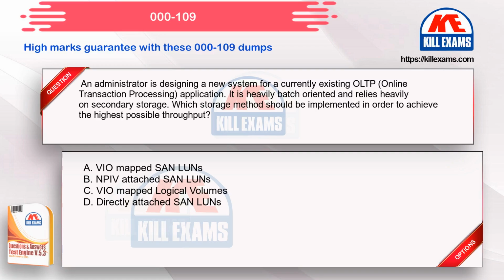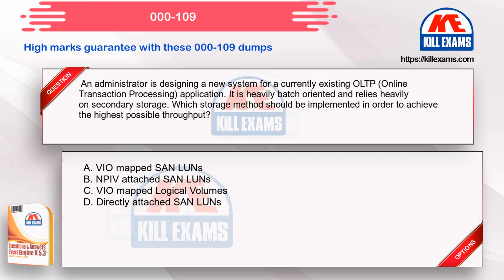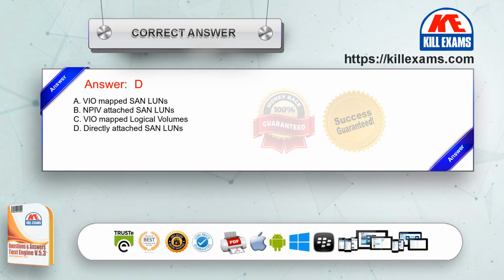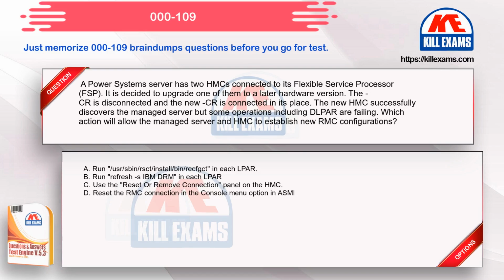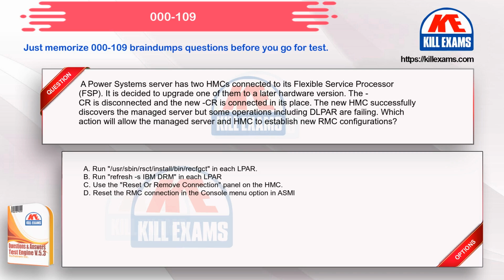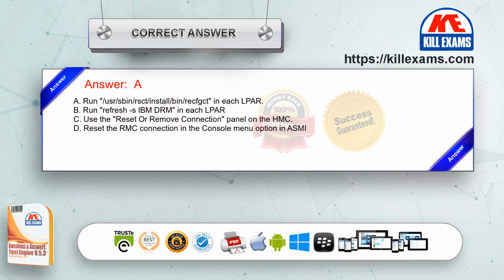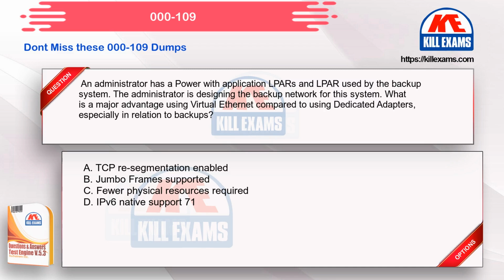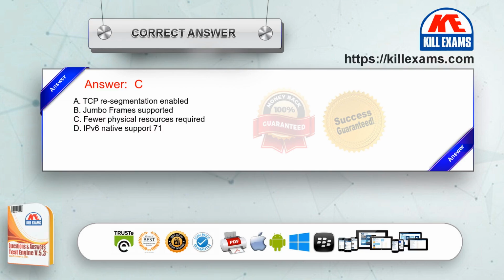Are you looking for exam dumps that works in real exam?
if you are searching for Pass4sure 000-109 Practice Test containing Real Test Questions, you are at ideal place. We have assembled database of questions from Actual Exams with a specific end goal to enable you to plan and pass your exam on the first attempt. All preparation materials on the site are Up To Date and verified by our specialists.

We give latest and updated Pass4sure Practice Test with Actual Exam Questions and Answers for new syllabus of IBM 000-109 Exam. Practice our Real Questions and Answers to Improve your insight and pass your exam with High Marks. We guarantee your achievement in the Test Center, covering every one of the points of exam and construct your Knowledge of the 000-109 exam. Pass 4 beyond any doubt with our precise questions.

killexams.com 000-109 Exam PDF contains Complete Pool of Questions and Answers and Dumps verified and certified including references and clarifications (where material). Our objective to gather the Questions and Answers isn't just to pass the exam at first attempt however Really Improve Your Knowledge about the 000-109 exam themes.

000-109 exam Questions and Answers are Printable in High Quality Study Guide that you can download in your Computer or some other gadget and begin setting up your 000-109 exam. Print Complete 000-109 Study Guide, convey with you when you are at Vacations or Traveling and Enjoy your Exam Prep. You can get to updated 000-109 Exam Q&A from your online record whenever.